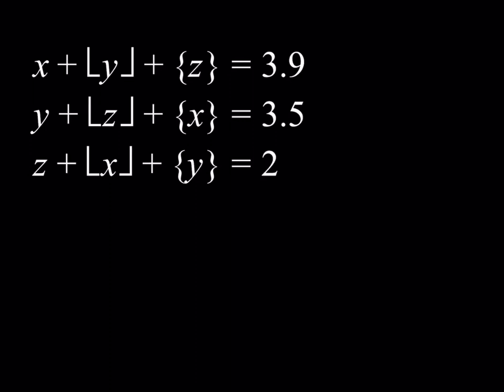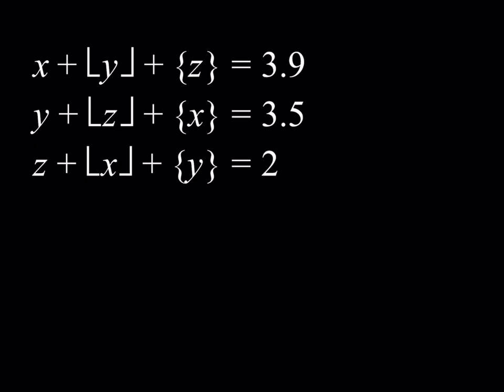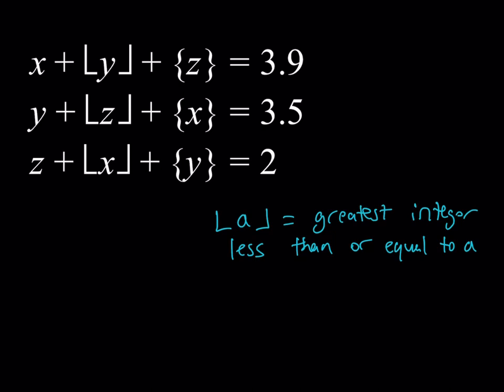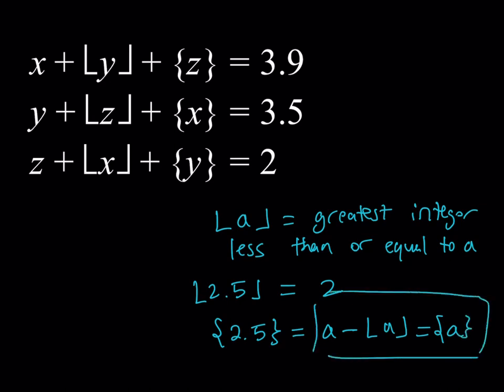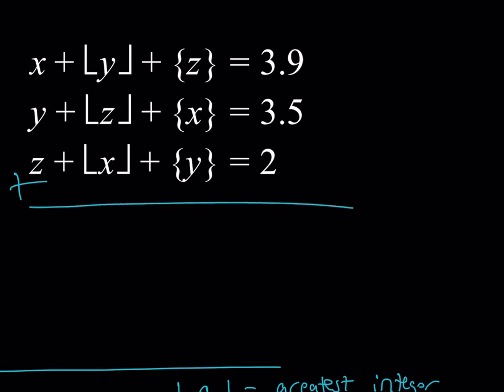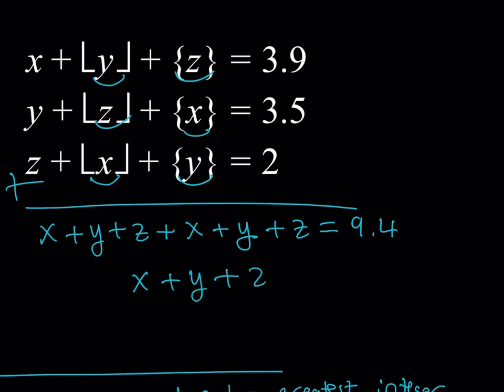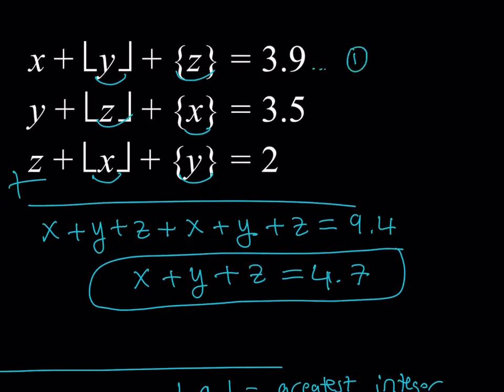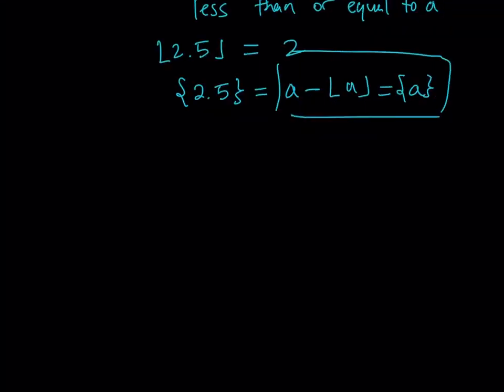Solving a Floor Value System